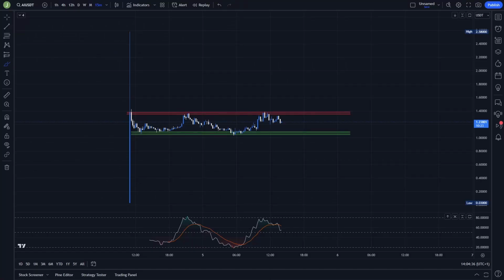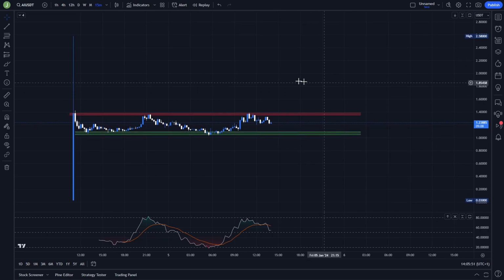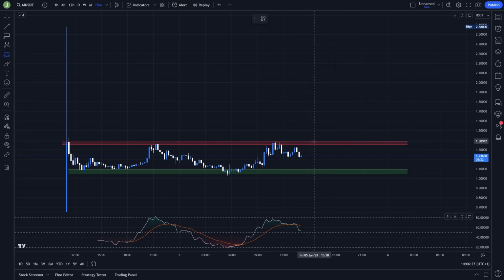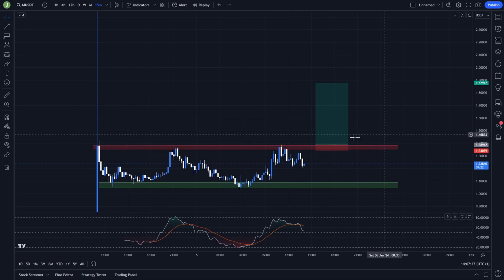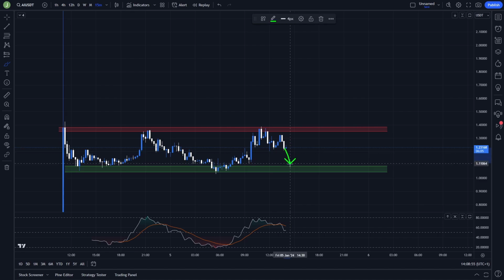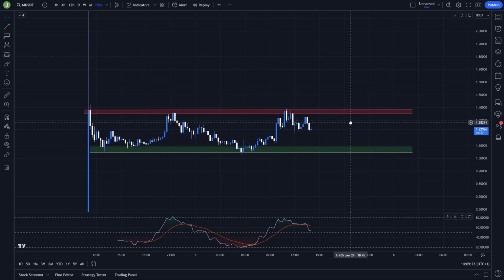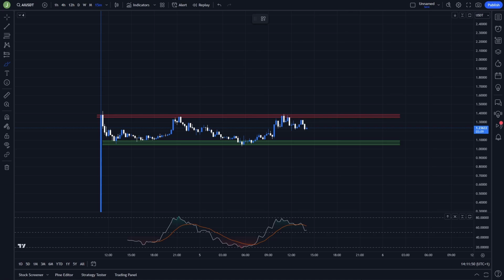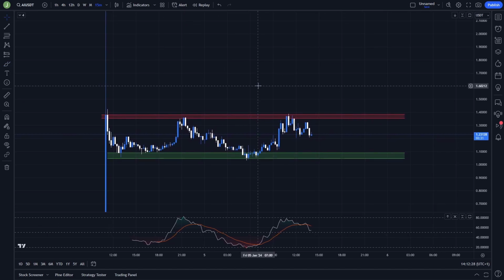SLEEPLESS AI (AI) - NEW 10X ALTCOIN?! MY EXACT ENTRIES 🚀